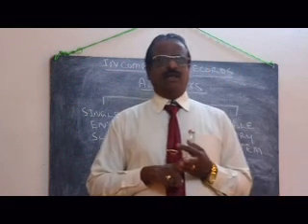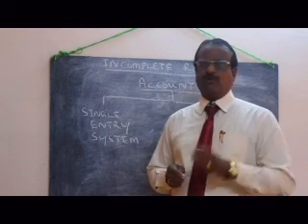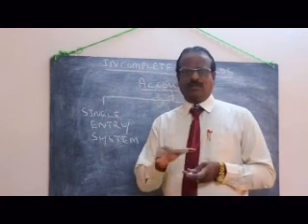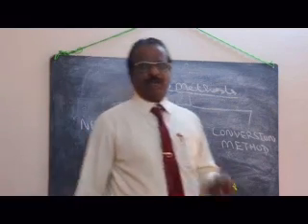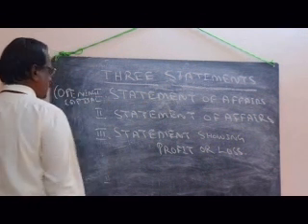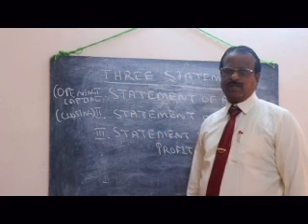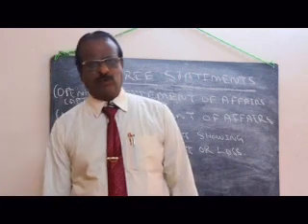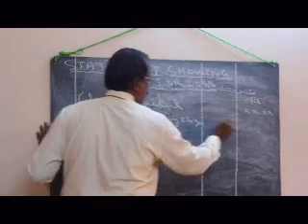12th Accountancy chapter-1 (Incomplete Records)